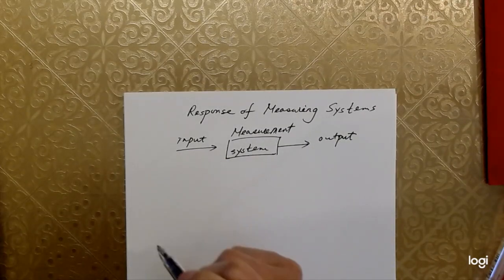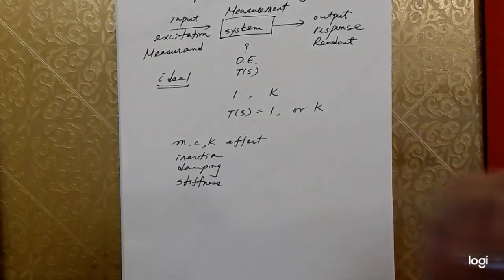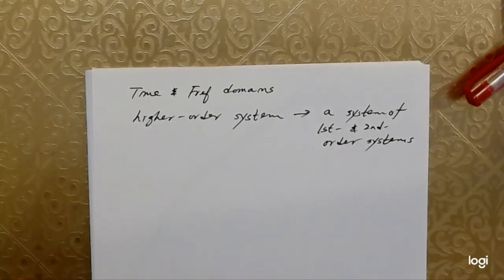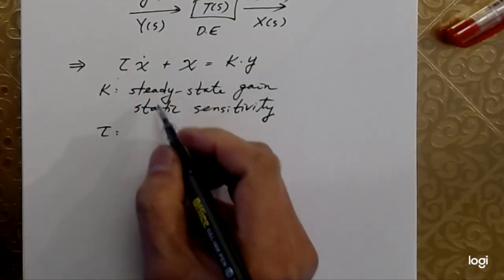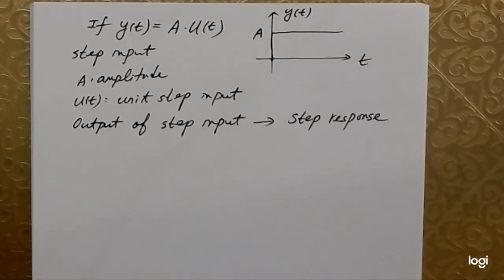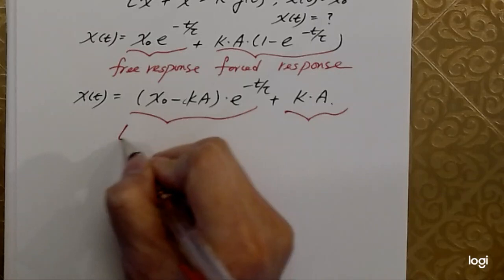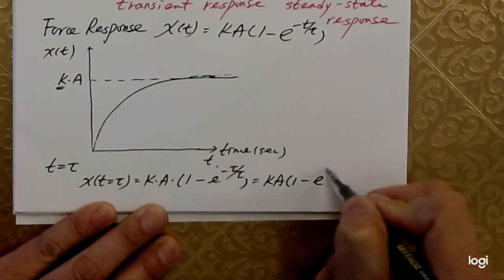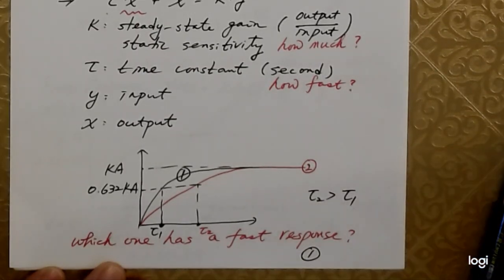First Order System 1